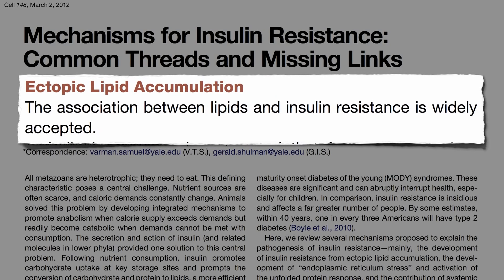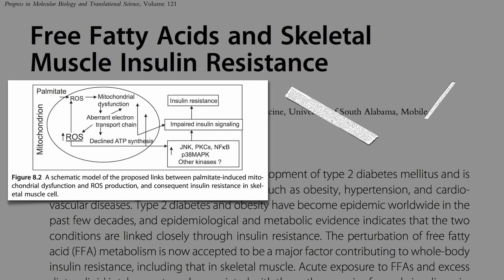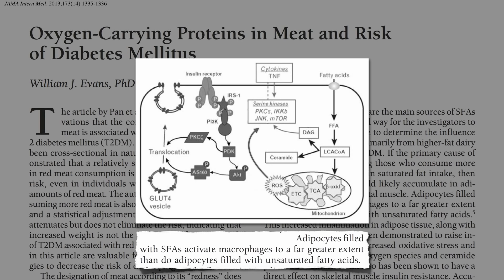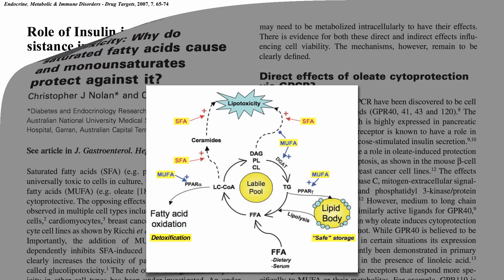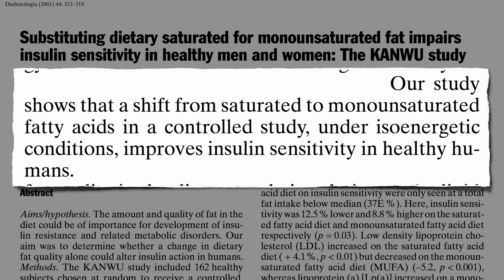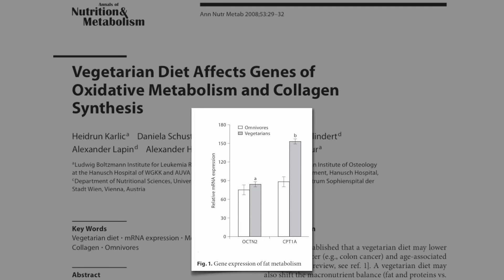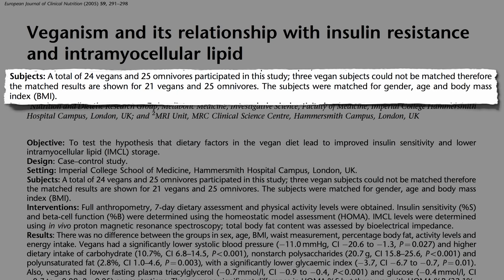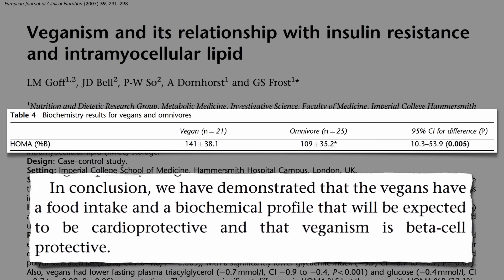Lipotoxicity: How Saturated Fat Raises Blood Sugar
The reason those eating plant-based diets have less fat buildup in their muscle cells and less insulin resistance may be because saturated fats appear to impair blood sugar control the most.

This is the third of a 3-part series, starting with What Causes Insulin Resistance? and The Spillover Effect Links Obesity to Diabetes I wish I could have fit it all into one video, but it would have just been too long.

Even if saturated fat wasn’t associated with heart disease, the effects on pancreatic function and insulin resistance in the muscles would be enough to avoid it. Despite popular press accounts, saturated fat intake remains the primary modifiable determinant of LDL cholesterol, the #1 risk factor for our #1 killer heart disease. See The Saturated Fat Studies: Buttering Up the Public and The Saturated Fat Studies: Set Up to Fail

How low should we shoot for in terms of saturated fat intake? As low as possible, according to the U.S. National Academies of Science Institute of Medicine: Trans Fat, Saturated Fat, and Cholesterol: Tolerable Upper Intake of Zero

Have a question for Dr. Greger about this video? and he'll try to answer it!

Image Credit: Djjewelz and Max Westby via Flickr, Kapa65 and WaltiGoehner via Pixabay, and Ljupco Smokovski via 123RF.